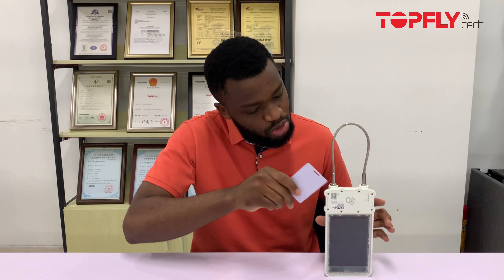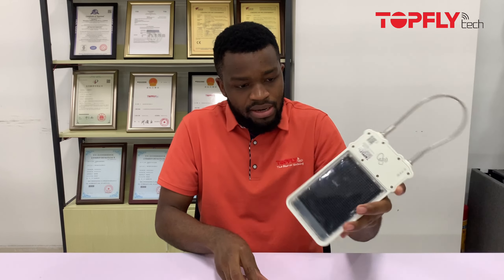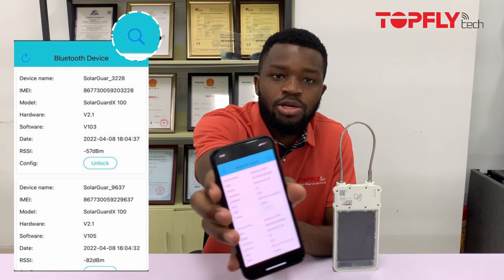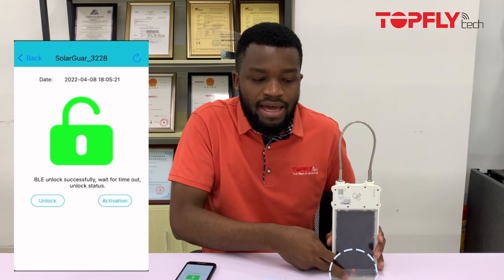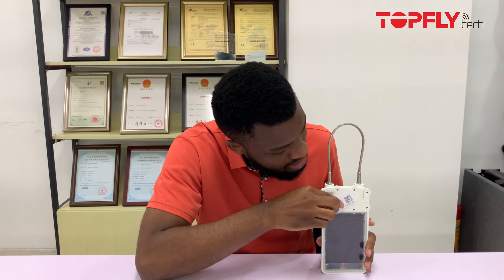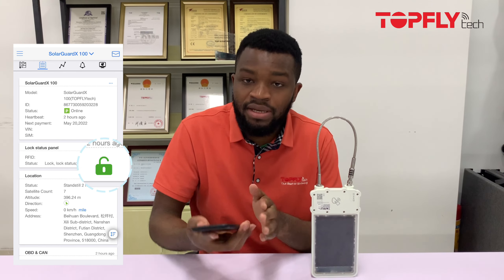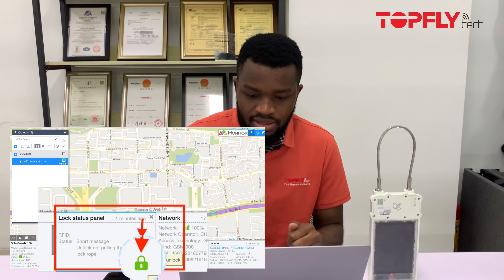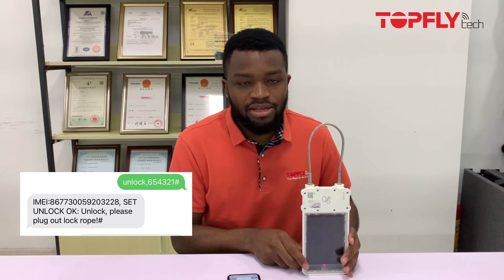GPS Padlock SolarGuardX 100 multiple unlocking ways - for cargo security and container tracking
Unlocking ways:
1, RFID card
2, BLE APP (we do provide protocol for your own BLE app integration
*Below methods need to have device wake up by wake up key, shaking or BLE APP.
3, Command sent from Tracking APP via network
4, Command sent from Tracking Platform via network
5, Command sent via SMS